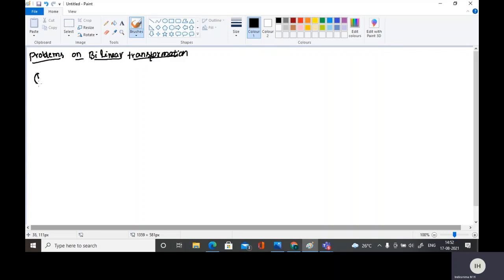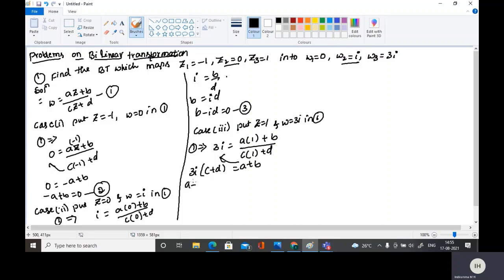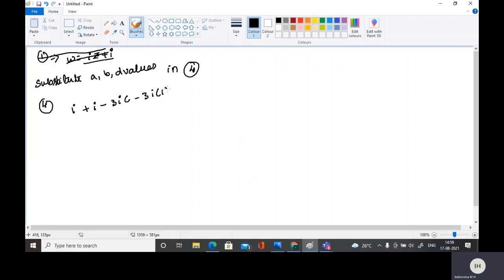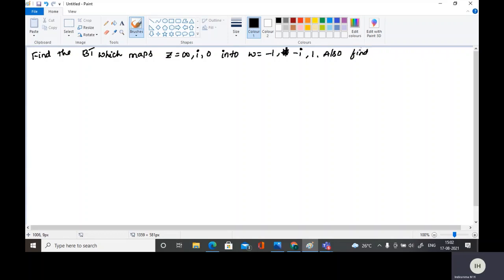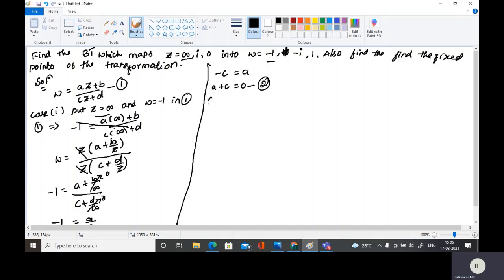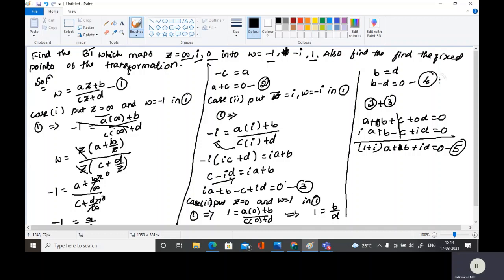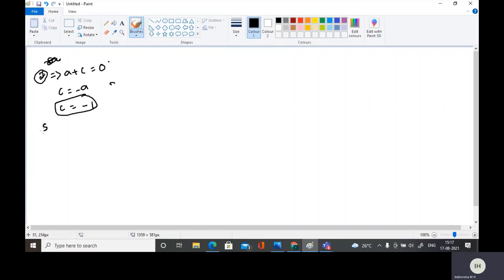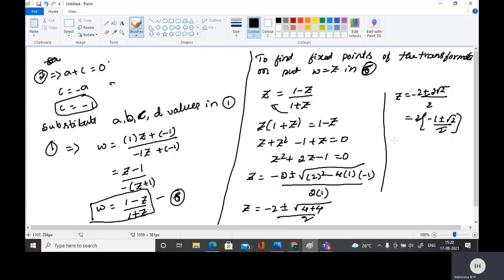Problems on bilinear transformation 1